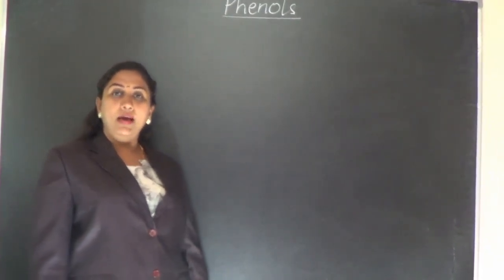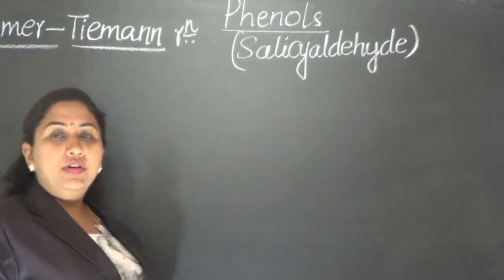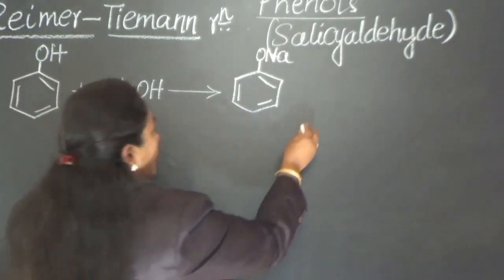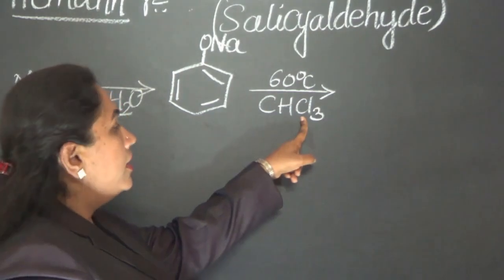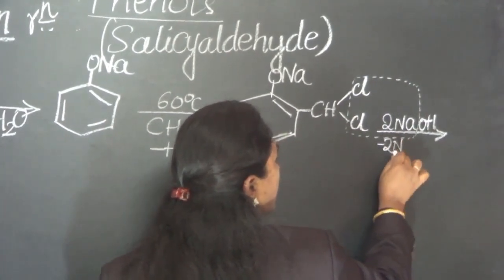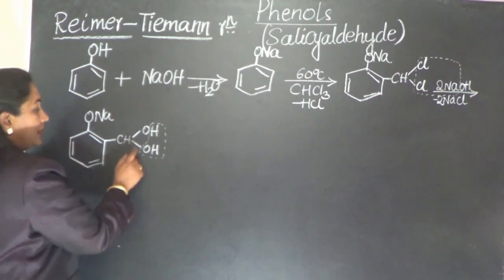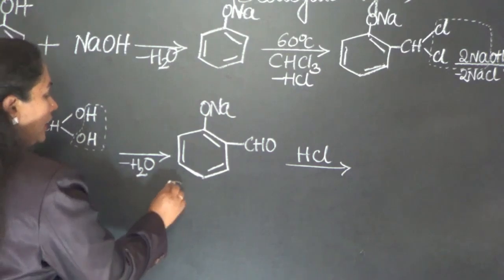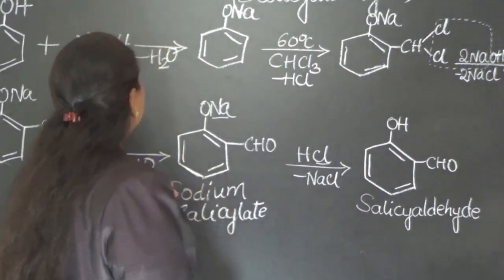Riemer Tiemman Reaction -Salicyaldehyde from Phenol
The method of obtaining Salicyaldehyde from Phenol is by Riemer Tiemman Reaction.

In this method of converting Phenol to Salicyaldehyde, Phenol is first converted to Sodium phenate (C6H5-ONa) by treating phenol with sodium hydroxide (NaOH).

Step 2: Sodium phenate (C6H5-ONa) is then treated with a solution of chloroform (CHCl3) & Sodium hydroxide (NaOH) at 60oC temperature. Sodium phenate comes in contact with them alternately forming sodium salt of salicyaldehye (C6H4 (ONa)-CHO) as the end product.

Step 3: Thus obtained sodium salt of Salicyaldehyde(C6H4 (ONa)-CHO)   is acidified with hydrochloric acid (HCl) to obtain Salicyaldehye (C6H4 (OH)-CHO)